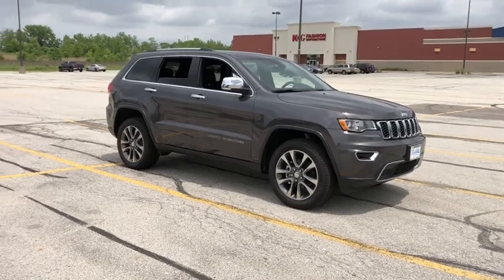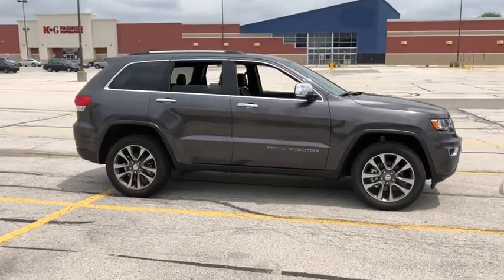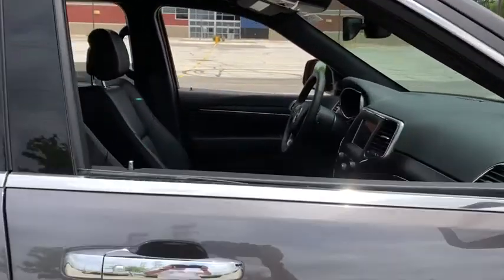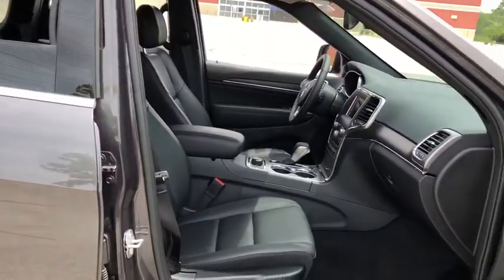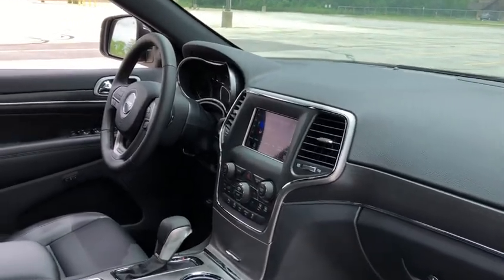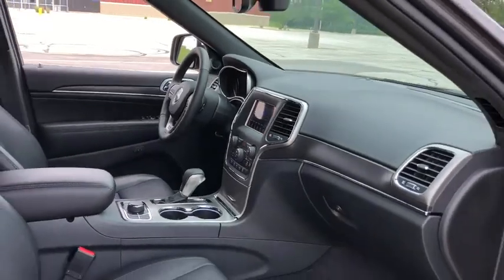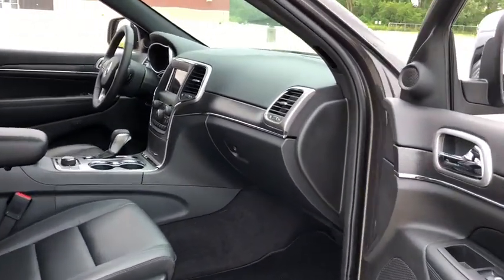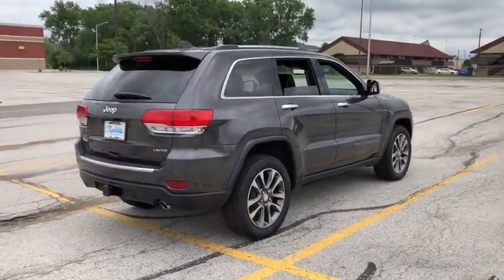2018 Jeep Grand Cherokee near me Lansing, Matteson, Chicagoland, Northwest Indiana, Tinley Park, IL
Crystal Metallic N 2018 Jeep Grand Cherokee available near me in Lansing, Illinois at Napleton River Oaks Chrysler Jeep Dodge Ram. Servicing the Matteson, Chicagoland, Northwest Indiana, Tinley Park, IL area.

2018 Jeep Grand Cherokee Limited 4WD Crystal Metallic 3.6L V6 24V VVT 4WD.br8-Speed Automaticbr$7,360 off MSRP! 18/25mpgbrbrNapleton's River Oaks Chrysler Jeep Ram Dodge conveniently located off 80-94 Torrence Ave North Exit. 17225 Torrence Ave Lansing, Ill 60438. Price excludes tax, title, license, doc fee and dealer installed accessories. Price includes: $1,000 - Midwest 2018 Bonus Cash MWCJA. Exp. 07/05/2018, $2,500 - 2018 GL-MW Retail Consumer Cash **CJ1. Exp. 07/05/2018, $1,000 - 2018 Chrysler Capital 2018 Bonus Cash MWCJ5. Exp. 07/05/2018, $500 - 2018 Jeep Celebration Retail Bonus Cash 28HJX. Exp. 07/05/2018